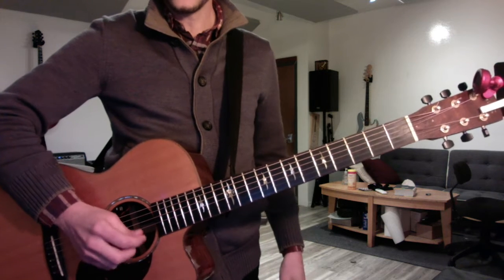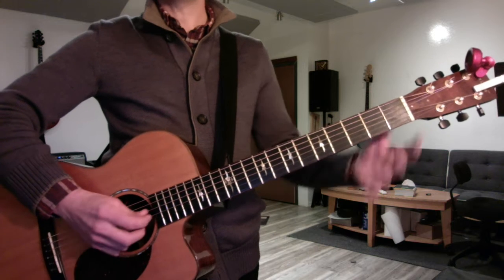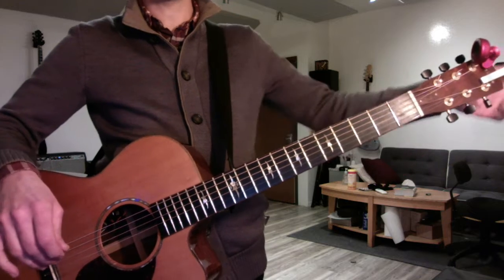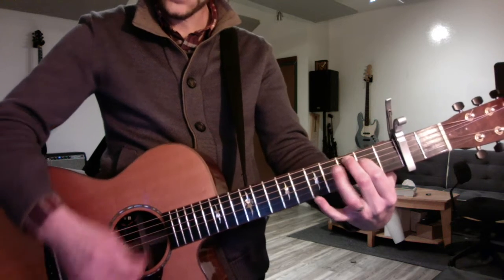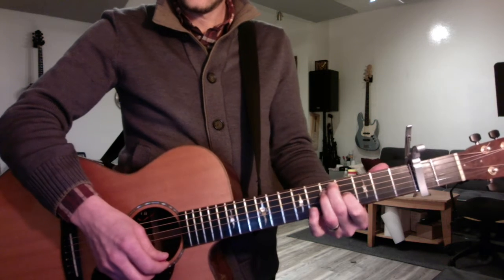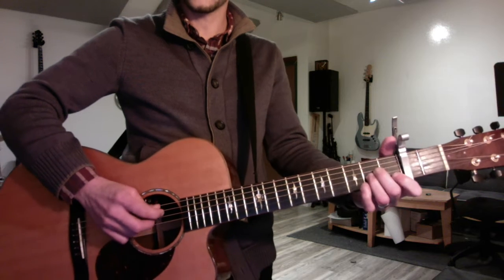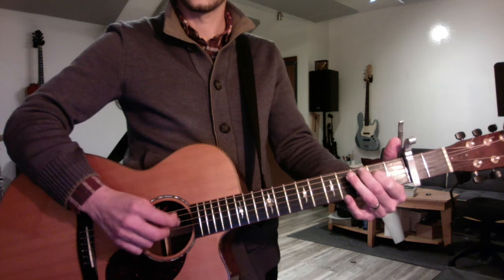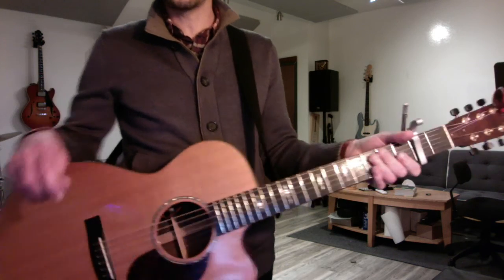Lovely Reena! bad habits